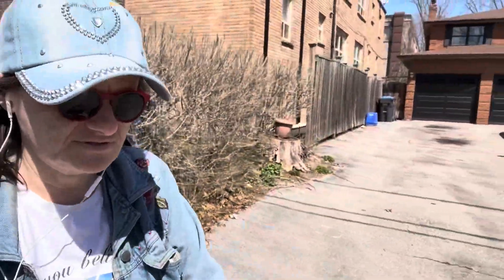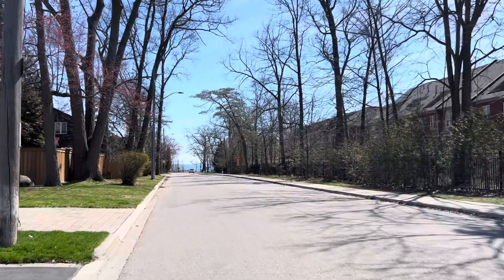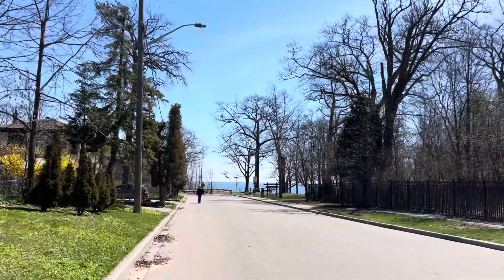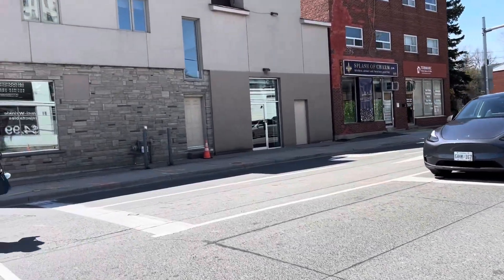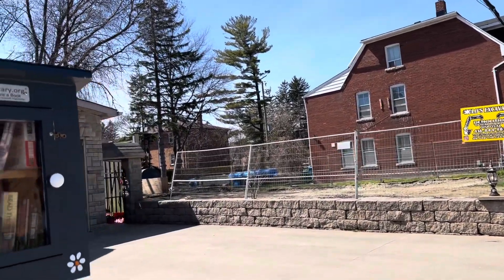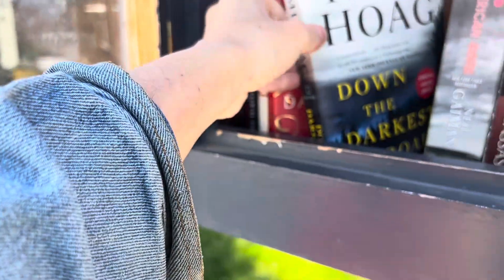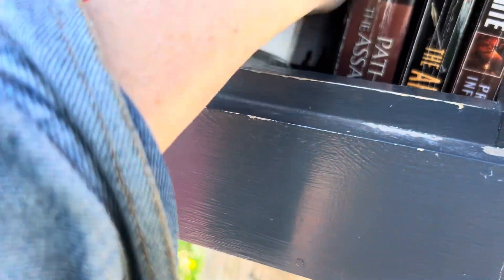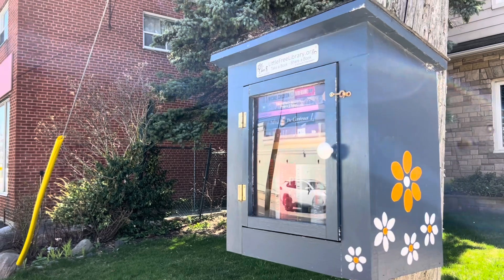Little free library 📚 visit X2